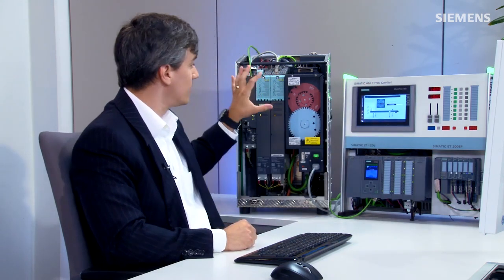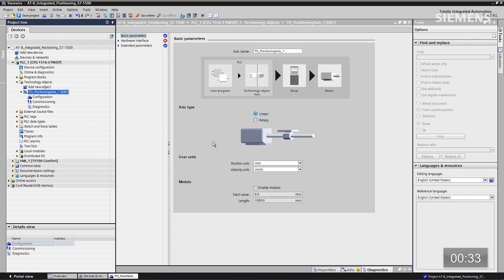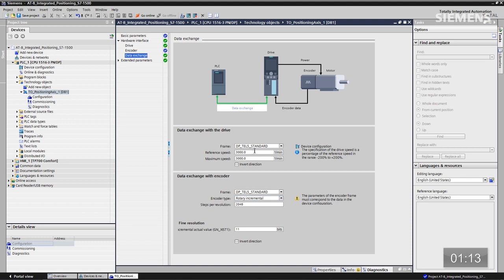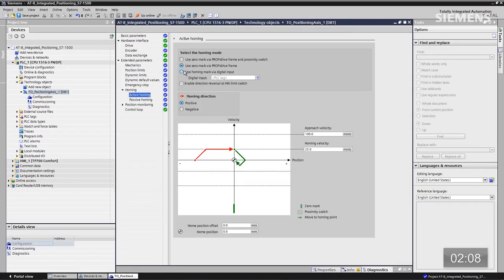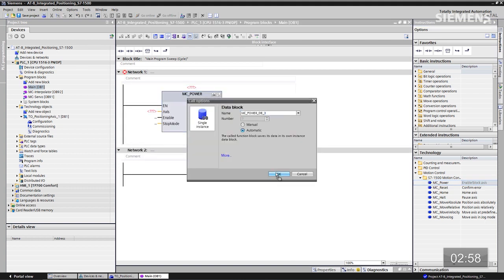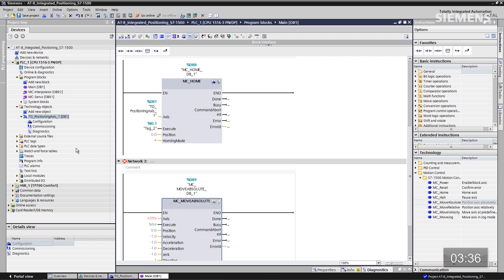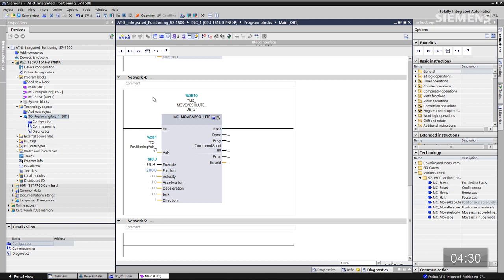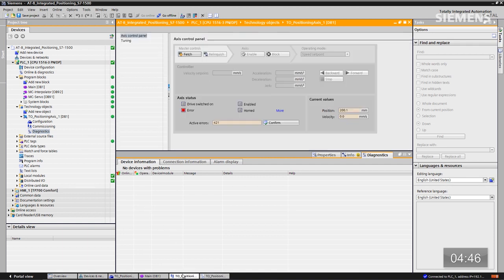Integrated Position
Integrated positioning can be a huge benefit for any engineer because all of the standard control code and motion control code is developed in a single engineering environment. That saves you valuable engineering time as well as commissioning time.
Explore in 10 minutes or less how simple Automation Tasks (AT) can be with Siemens latest developments in standard automation solutions and discover cost savings in engineering time in your daily work.

Integrated Position | SIEMENS Motion Control | SINAMICS S210 | Startdrive with TIA Portal| motion commissioning | SIEMENS SIMOTION SCOUT | Graphical Drive programming
Regards
Hassan Ismail
General  Manager
WIACS Trading & Automation
4 St.75 , Maadi, Cairo, Egypt
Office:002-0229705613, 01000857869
Upon completion of PLC course, the student shall be able to:
1. Using STEP7
2. Create new program, download it to PLC, and debug it.
3. Program different bit logic instructions.
4. Program timers and counters.
5. Program comparison operations.
6. Use different blocks (OB , FC, FB and DB)
7. Use different standard blocks (OBs interrupt , SFCs and SFBs)
8. Troubleshoot common software errors.
9. Errors Handling
10. Upon completion of this course, the student shall be able to create and manage a complicated program.
Upon completion of HMI course, we will cover the following topics   :
Creating Screens,
More Option,
      Upon completion of this course, the student shall be able to:
1. Dealing with the configuring of SIMATIC WinCC.
2. Learn about some WinCC options and add-ons for selected tasks.
3. Using simple examples, you will acquire the knowledge necessary to use the system simply and quickly for your applications.